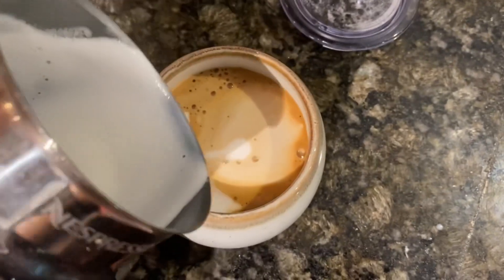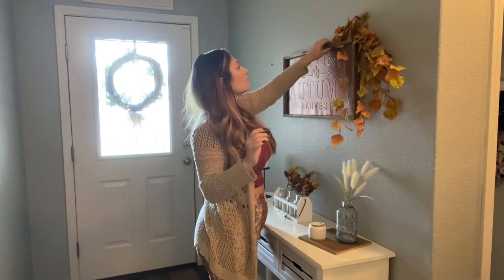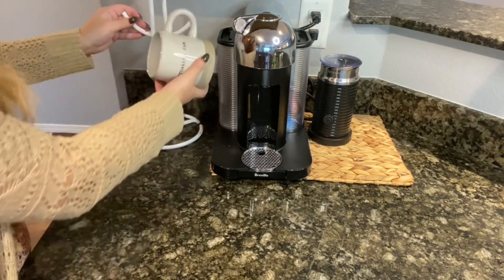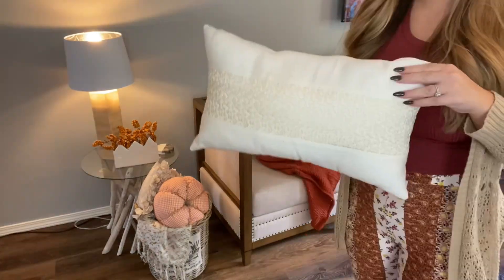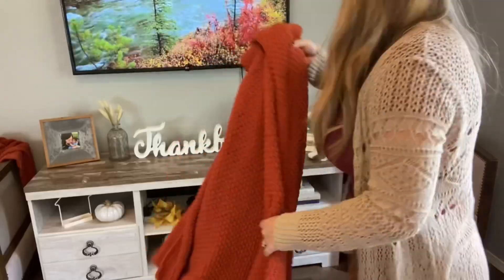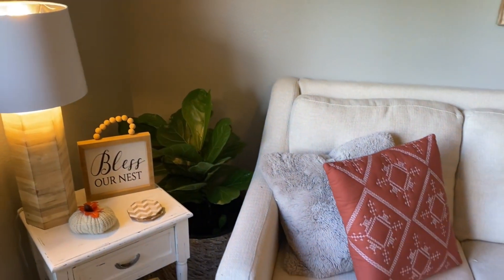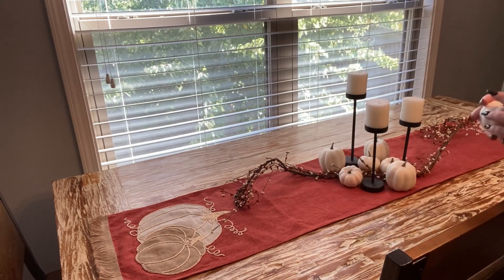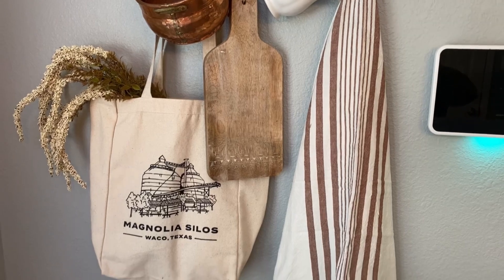COZY FALL DECORATE WITH ME | 2021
COZY FALL DECOR
Hey guys 👋
I’m about a month postpartum so I’m just trying to get in a routine. Going from one to two kids is no joke. I love the fall season and weather so much, so this just gets me in the mood.
TikTok heatherthomasst